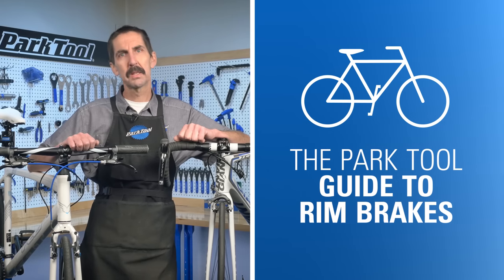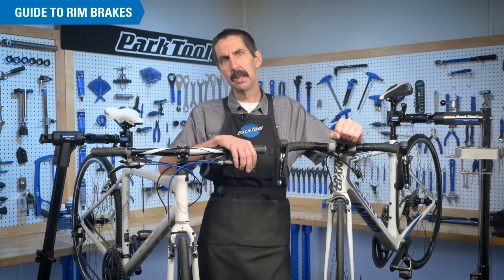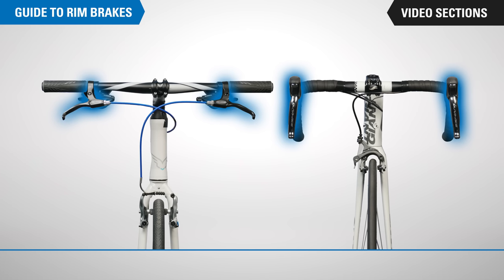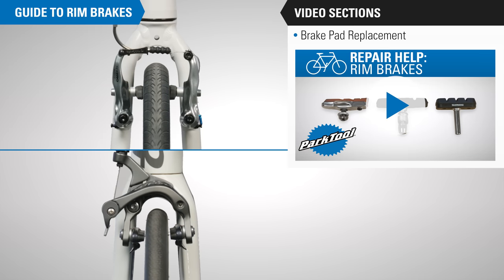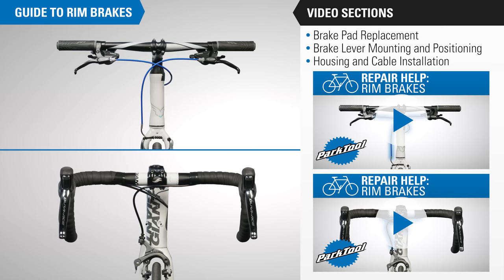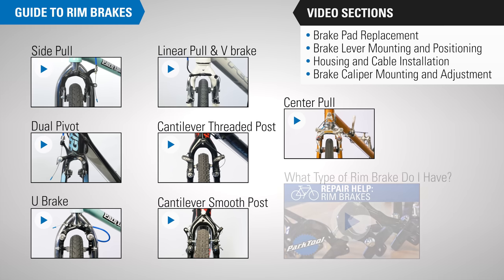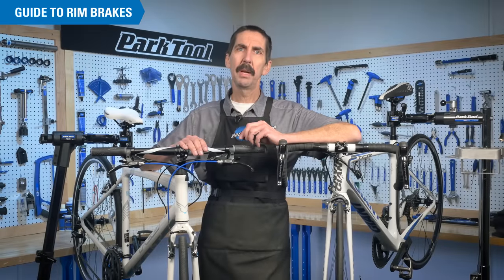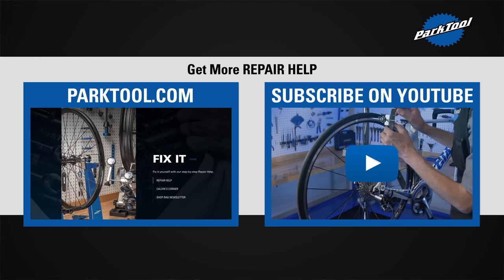The Park Tool Guide to Rim Brakes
In this video, we'll walk you through the repair help videos that comprise the Park Tool Guide to Rim Brakes, covering everything from basic pad replacement to complete installation of any component.

Find more tool information and brake related repair help articles on our